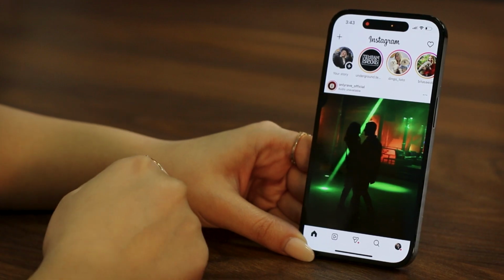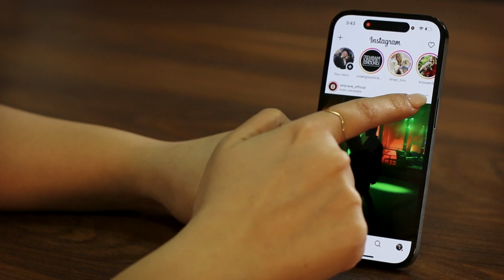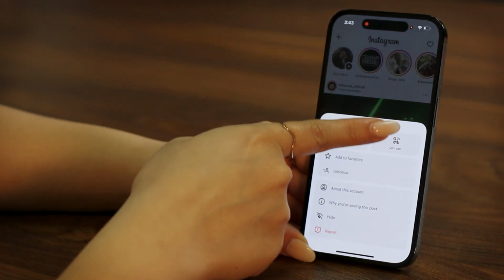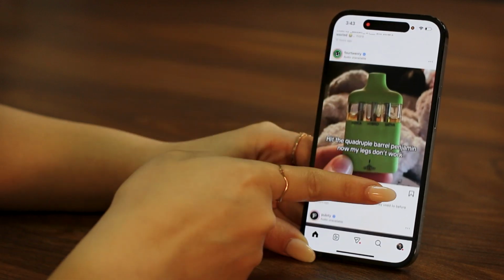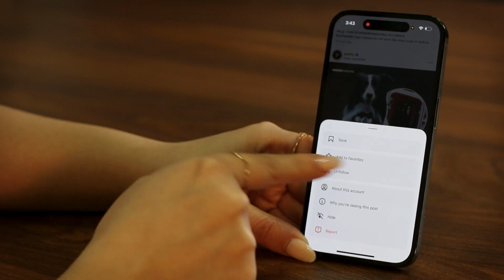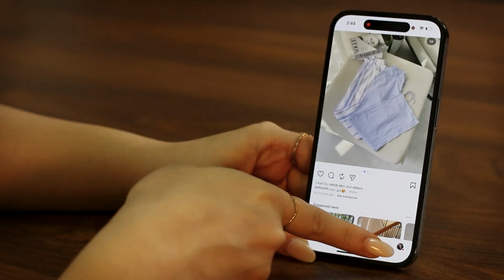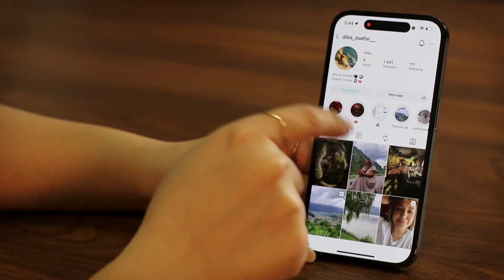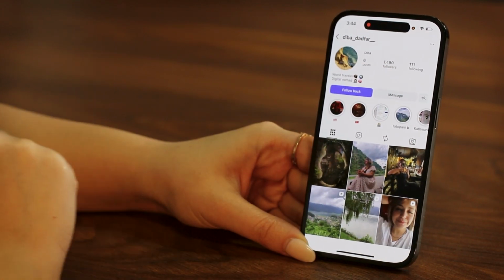2 Ways To Unfollow Someone On Instagram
Want to unfollow someone on Instagram? 🚫

Need to remove someone from your Instagram following list? In this video, I'll show you 2 ways to unfollow someone on Instagram and manage your following list easily.

In this video:
✔ How to unfollow someone on Instagram
✔ 2 ways to remove accounts from following list
✔ How to unfollow people from Instagram profile
✔ How to unfollow multiple accounts on Instagram
✔ Step-by-step guide to manage Instagram following